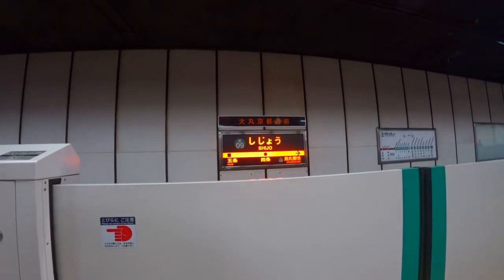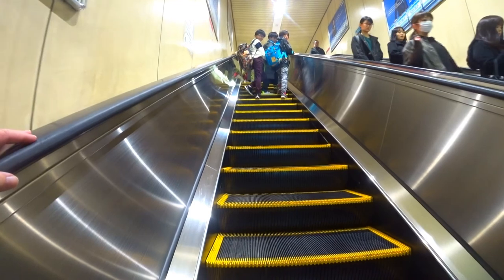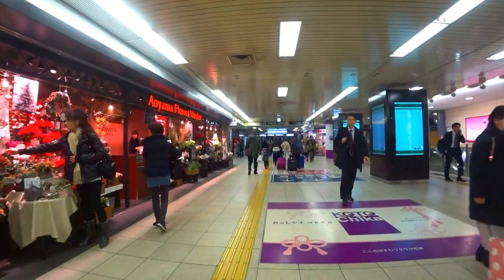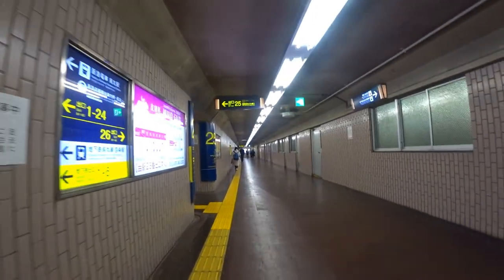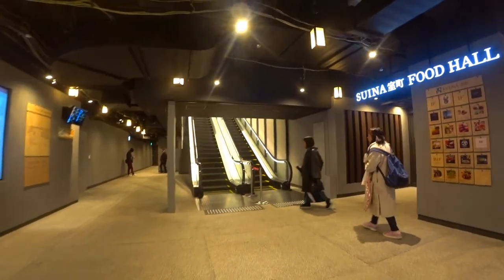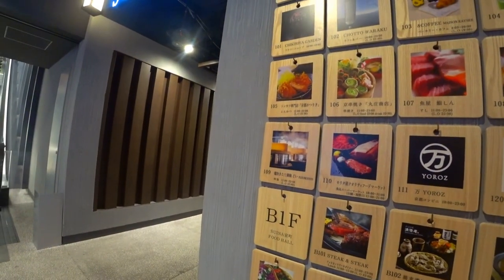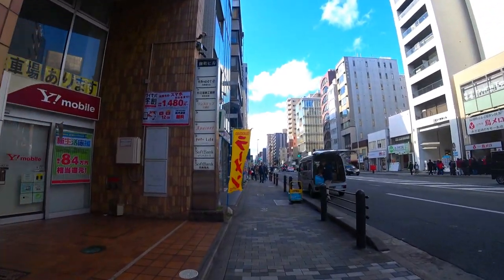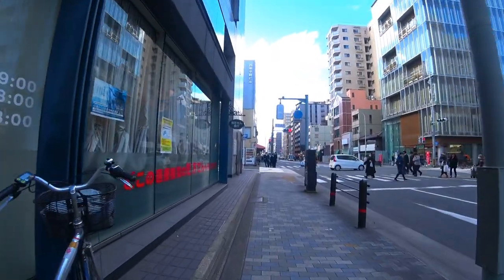WALKING IN KYOTO - SHIJO STATION STREET 四条駅 京都市営地下鉄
Today in Kyoto we walk through Shijo station up to Karasuma Street. 四条駅 京都市営地下鉄 The purpose of the trip is to show viewers how to get to the hotel district, but the station itself is really nice to look at.

Shijō Station (四条駅, Shijō-eki) is a train station on the Kyoto Municipal Subway Karasuma Line in Shimogyo-ku, Kyoto, Japan.

The station is located beneath Karasuma Street, at the intersection with Shijō Street. The underground concourse of Shijō Station is connected with the underground concourse of Karasuma Station on the Hankyu Kyoto Line under Shijō Street.

Shijō Street (四条通, Shijō-dōri) runs in the center of Kyoto, Japan from east to west through the commercial center of the city. Shijō literally means Fourth Avenue of Heian-kyō, the ancient capital.

The section between Shinkyōgoku street and the vicinity of the east side of the Tenjingawa river corresponds to the Shijō Ōji Avenue（四条大路）of the Heian-kyō. After the road was widened in 1911, it developed as an important traffic artery.

The Shijō school of art derives its name from this street, since many artists were located there.

The eastern end of the street is Yasaka Shrine and the western end is Matsunoo Shrine. The street is particularly busy with pedestrians and traffic from the east end to Karasuma Street. The east end passes through the courtesan's district of Gion, with the historic street of Hanami Lane branching off to the south, with the famous Ichiriki Chaya at the corner. It then crosses the Kamo River at Shijō Bridge, and from there to Karasuma Street (Shijō Karasuma) the sidewalk is covered (except at major streets) and features several department stores, such as Daimaru and Marui. The center of this area is the intersection with Kawaramachi Street (Shijō Kawaramachi), a very busy shopping area.

The city of Kyoto has enforced a smoking ban on this street, on the busy section from Yasaka Shrine to Karasuma street, and in the surrounding districts.

During the Gion Matsuri in the month of July, the Naginata-hoko, the Kanko-boko, Tsuki-hoko, Kakkyo-yama and Shijō-Kasa-Boko are built on the street. The street is also part of the route of the Yamaboko Junkō parade.

The street is one of trunk routes of the city bus. Beneath the street are the tracks of the Hankyu Kyoto Line railway with the stations at Kawaramachi Street (Kawaramachi Station), Karasuma Street (Karasuma Station), Ōmiya Street (Ōmiya Station) and Nishiōji Street (Saiin Station). The Keihan Main Line (Gion-Shijō Station), the Karasuma Line subway (Shijō Station), the Keifuku Arashiyama Main Line (Shijo-Omiya Station and Sai Station), the Sanin Main Line (no nearby station) and the Hankyu Arashiyama Line (Matsuo-taisha Station) are the railways crossing the street.

The Shijō Line of Kyoto City Tram operated on the street (between Gion and Shijō Ōmiya) from 1912 to 1972. The extension of the tram westward from Shijō Ōmiya was built as a trolleybus line to Nishiōji Shijō in 1932, to Umezu in 1958 (replacing existing Umezu Line tram) and to Matsuobashi in 1962. The trolleybus was discontinued in 1969.